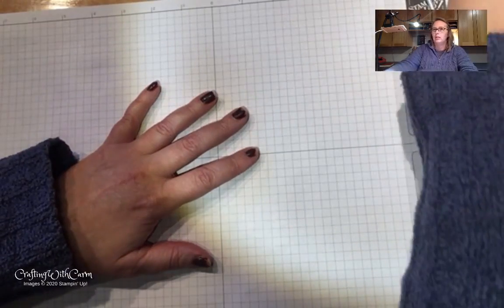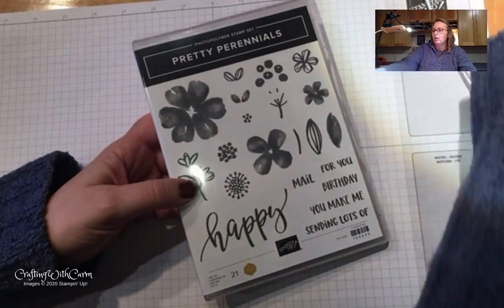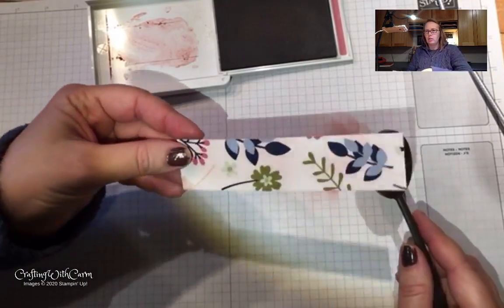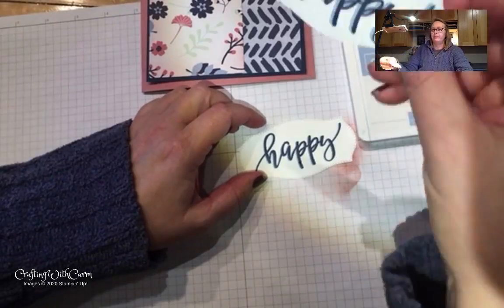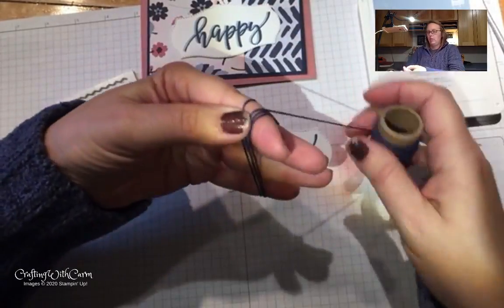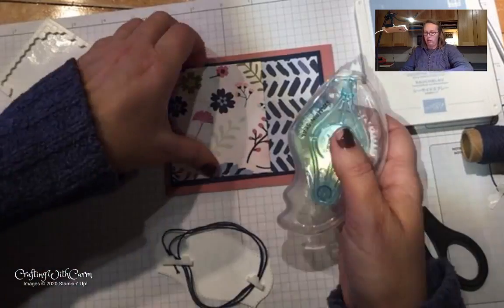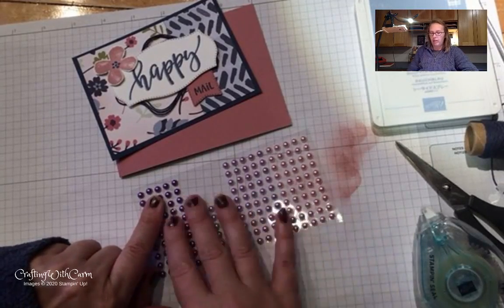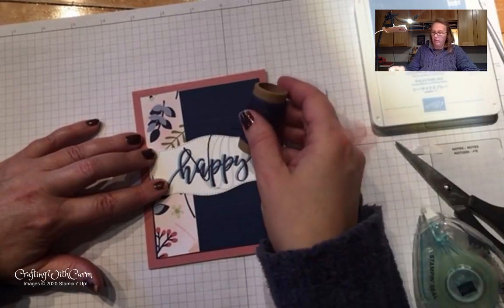Facebook live 1/3/2021 Pretty Perennials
Learn 3 things:
How to color DSP with new Blending Brushes
How to wrap twine
How to fix a mistake with a marker